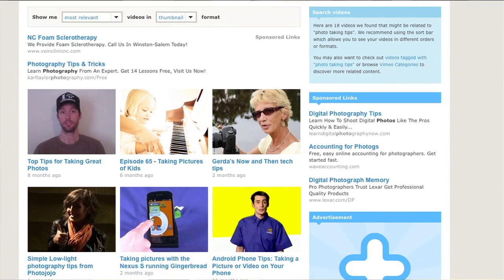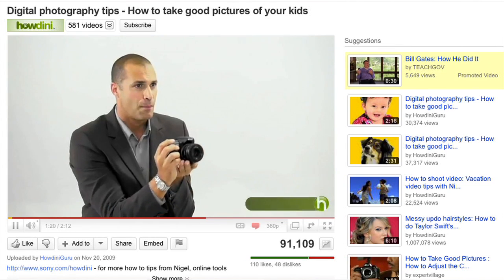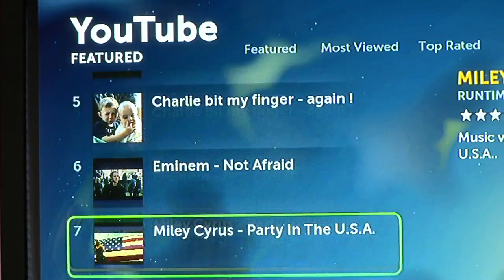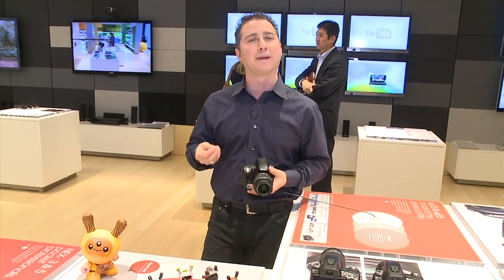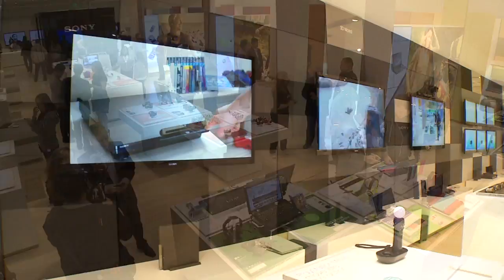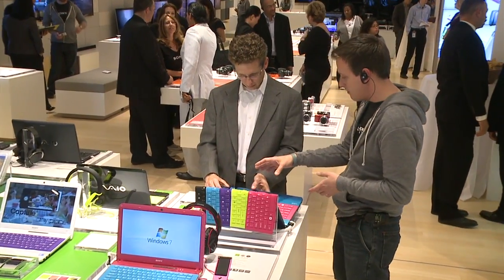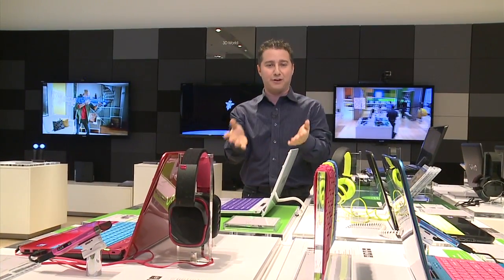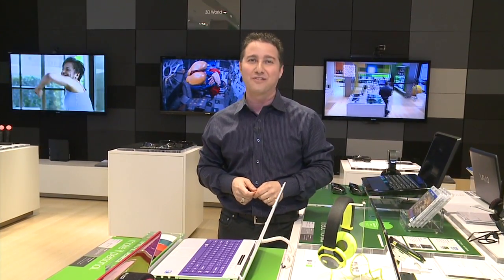Three ways tech is getting easier to use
Technology can be intimidating and overwhelming, but in this video I talk about how it's (finally) getting easier to use. YouTube and other sites can give you video walkthroughs, retailers are helping out more and thanks to the Internet, technicians can remotely log into your gear at home to make adjustments instead of asking you to do it.